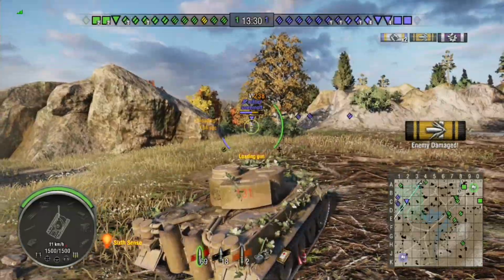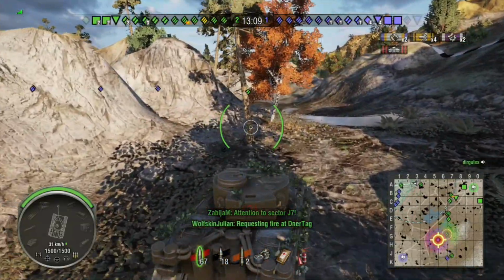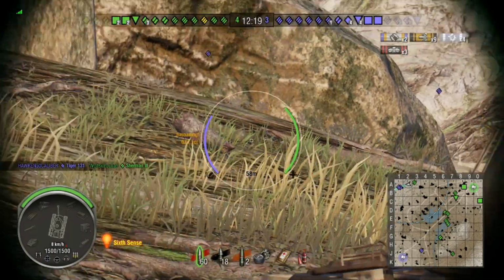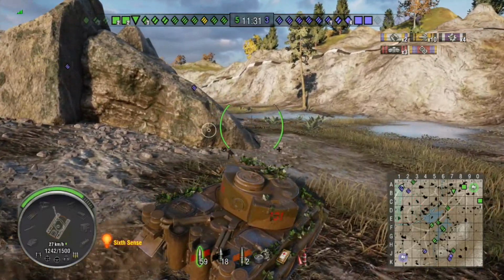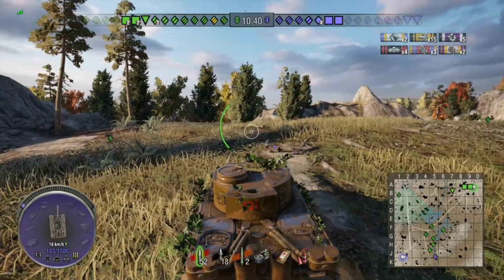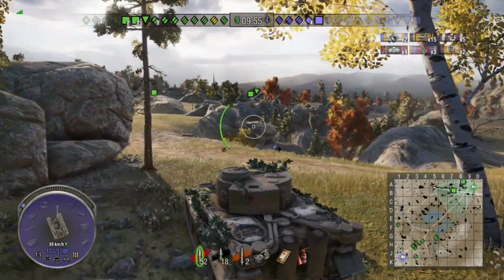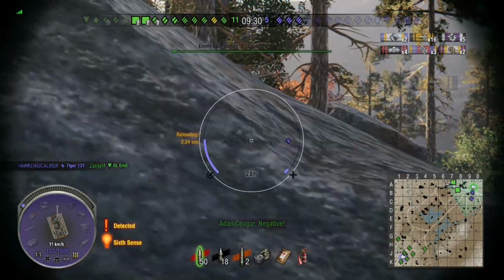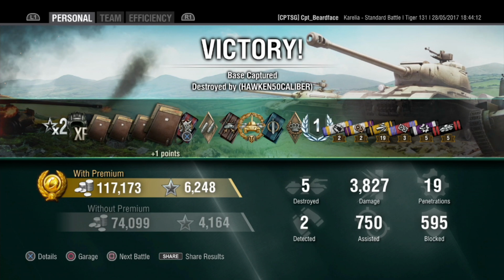World of Tanks - Random Destruction 82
In this episode I go full scrub lord in the FV215b (183), and then I'm in another OP tank, the Tiger 131.

Catch me on Twitter @Cpt_Beardface